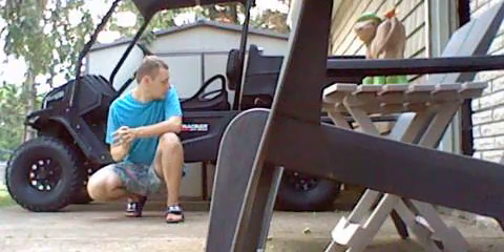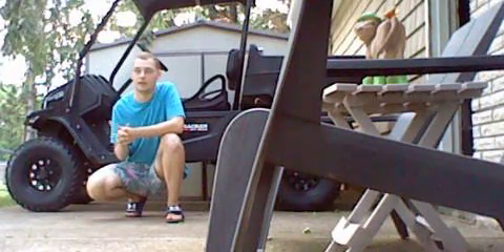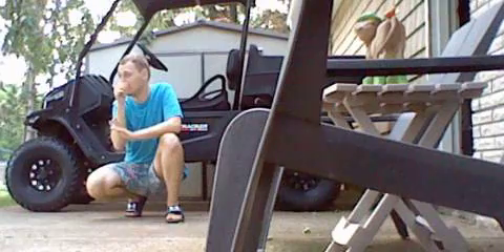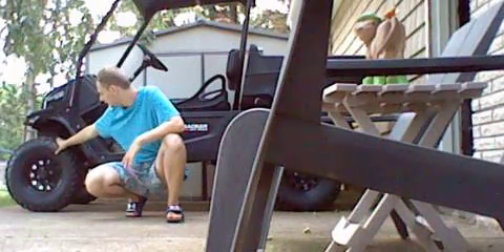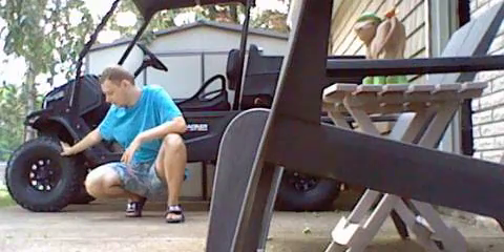Tracker ox400 off road talking video